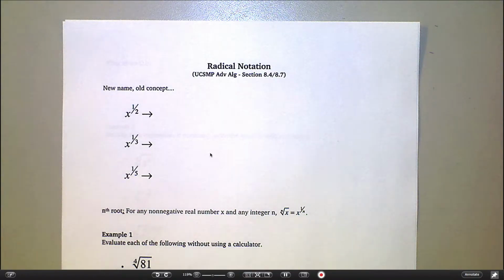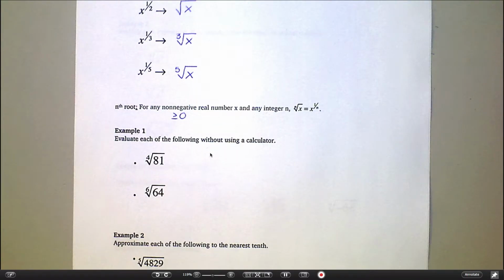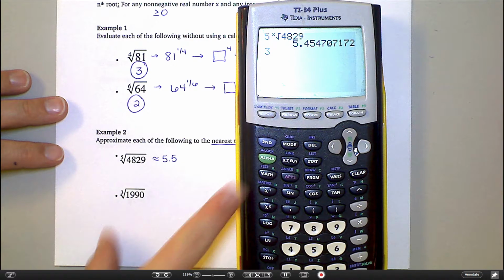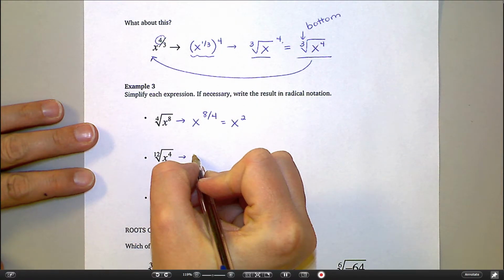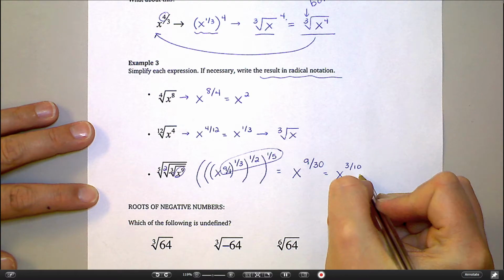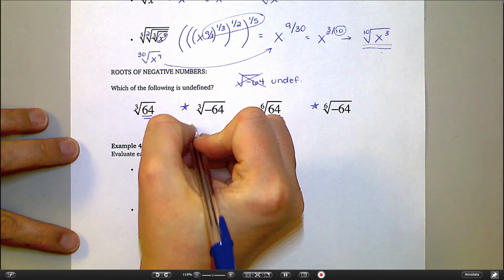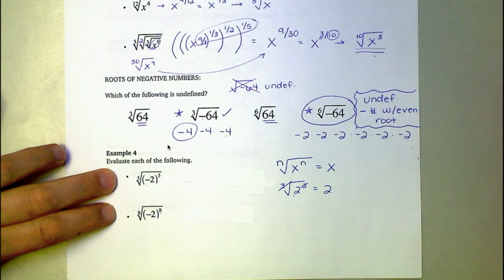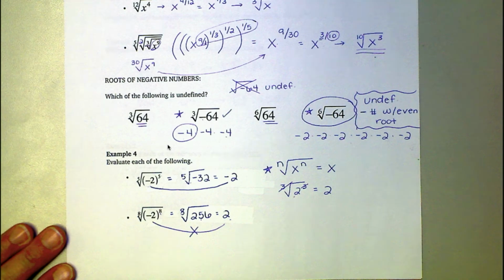Radical Notation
Algebra 1A
Section 8.4/8.7